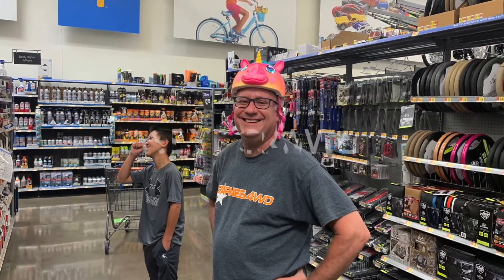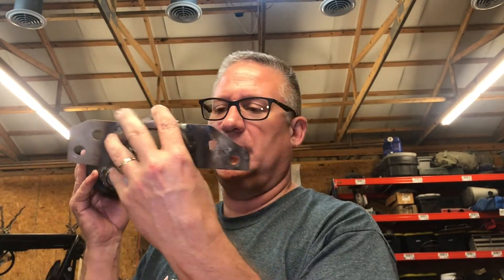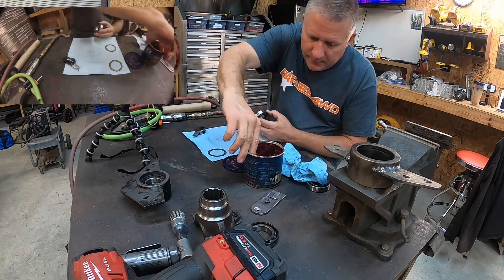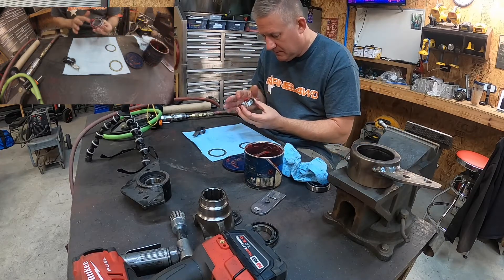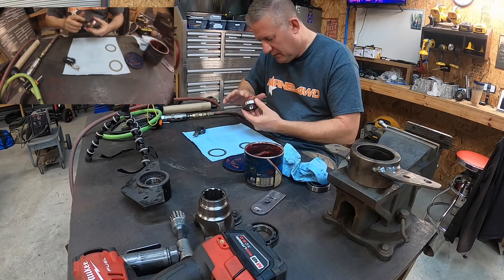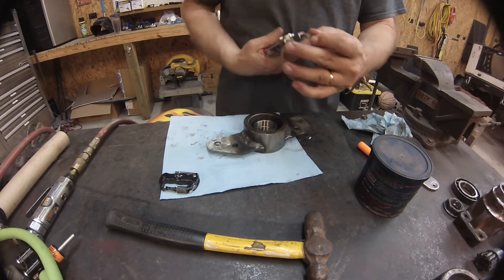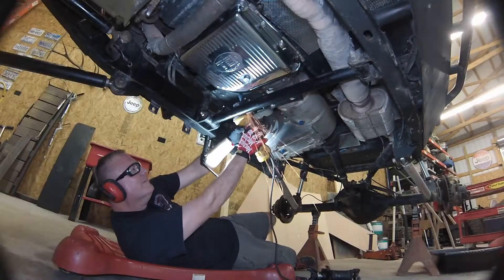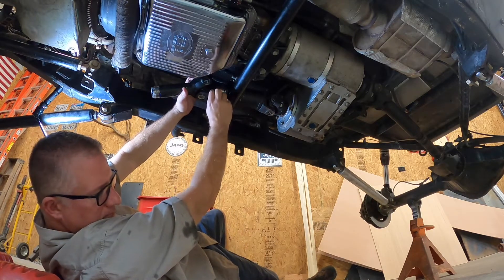Trail Hero Aftermath Finale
In this video I finally wrap up the front two piece driveshaft and get things back together!  Pressing bearings, snap rings, and some work with the grinder get things straight!